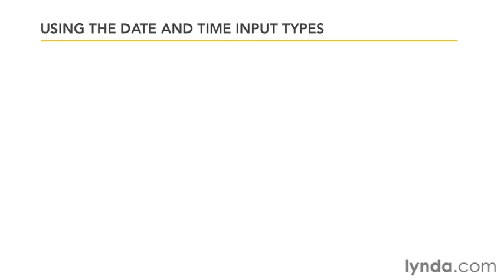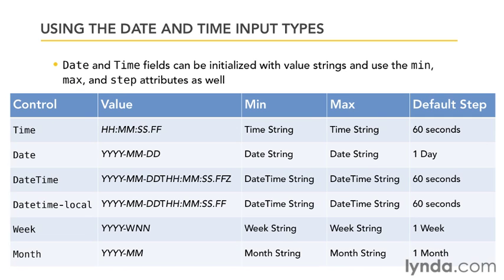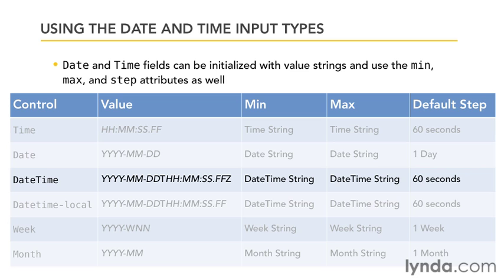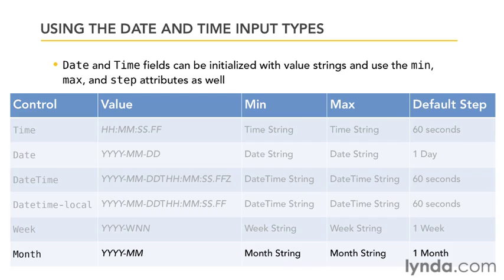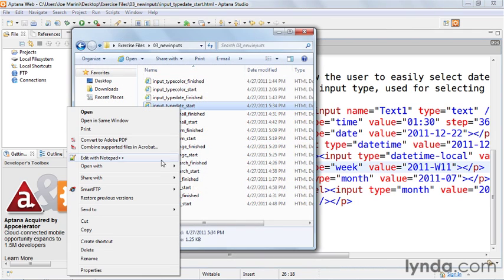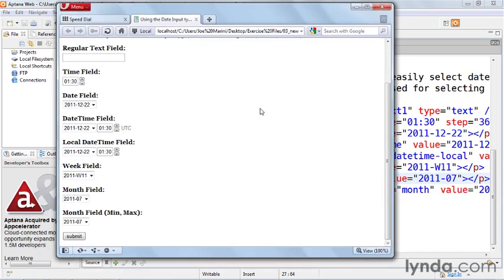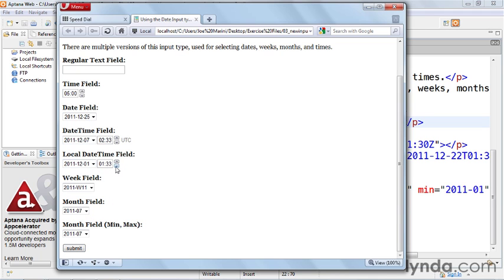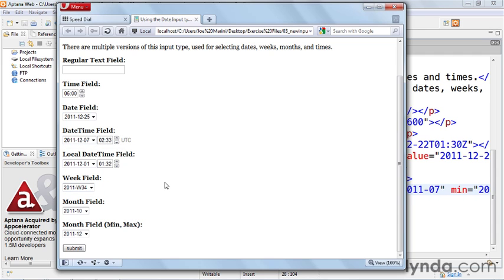Building a date picker field